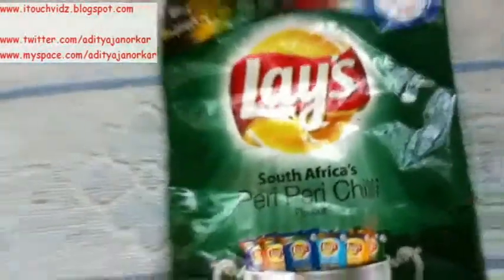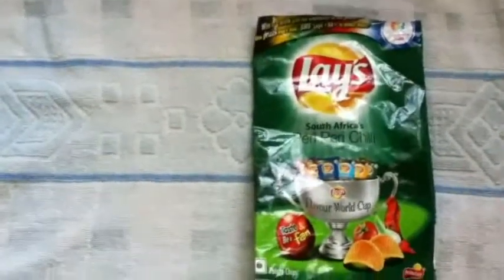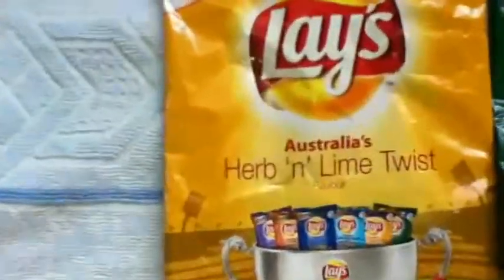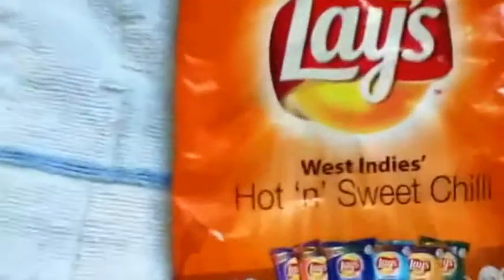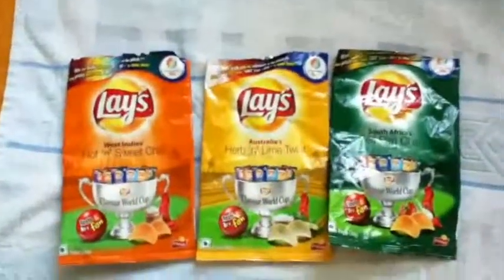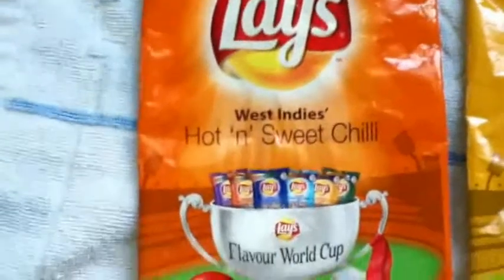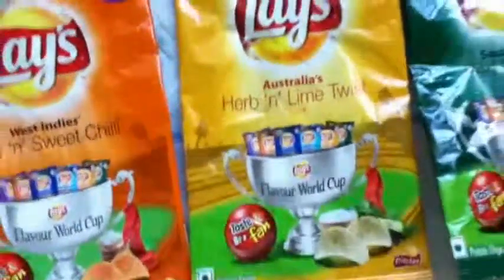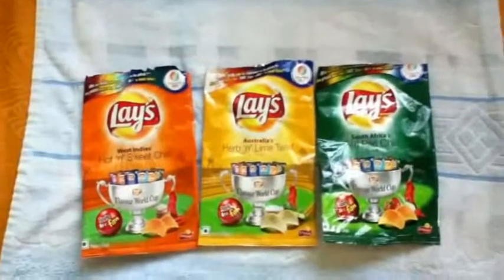Lays - Review of 3 new flavours from LAYS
South Africa's Peri Peri Chilli
Australia's Herb n Spice
West Indies Hot n Sweet Chilli